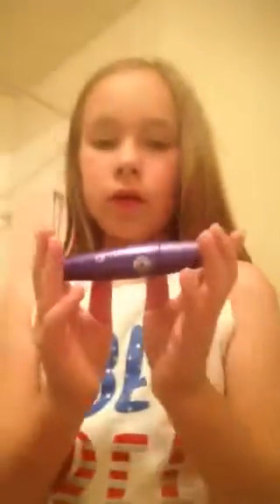Claire's makeup tutorial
I'm going to be doing a natural make up look.